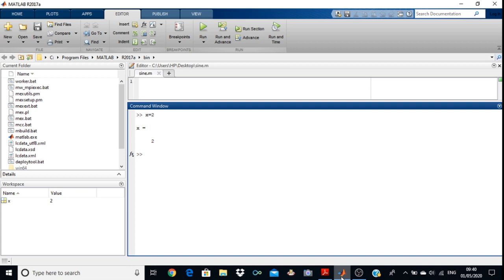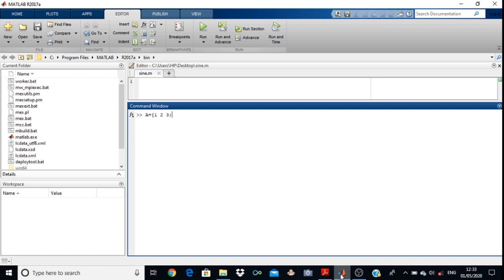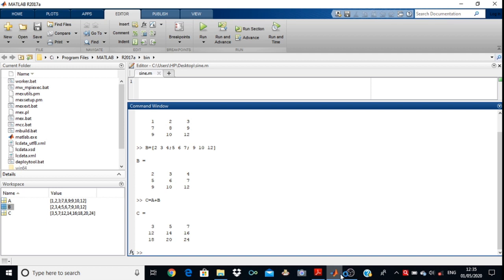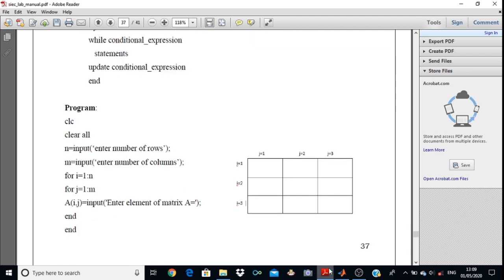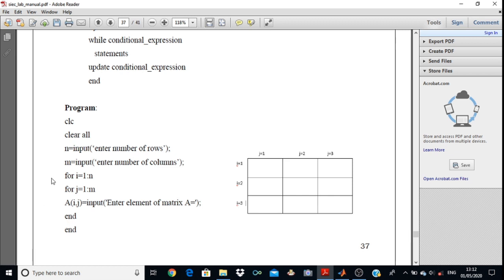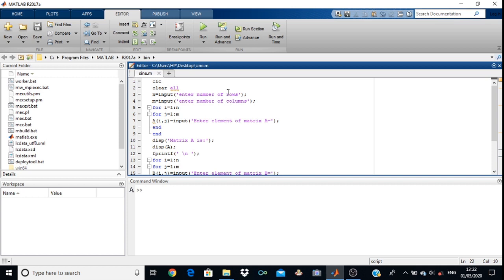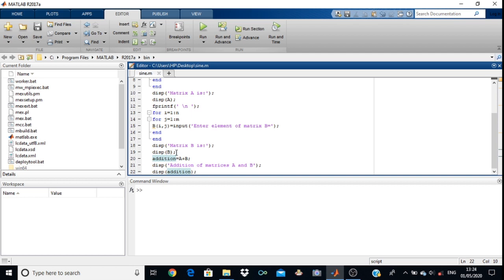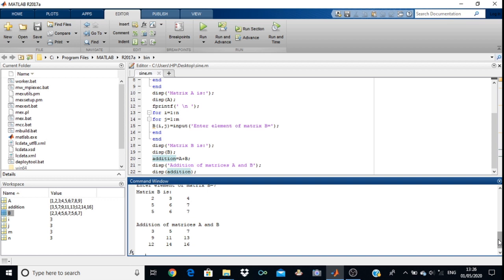Addition of two matrices using for loop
This video provides the description about the addition of matrices i.e. A and B using nested loop in M-file programming